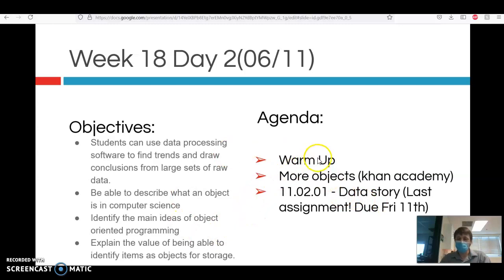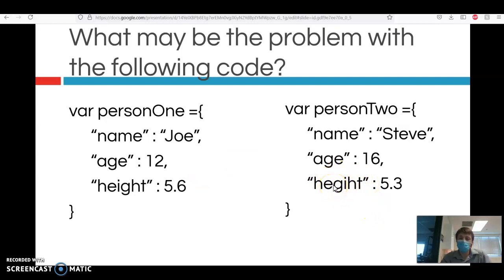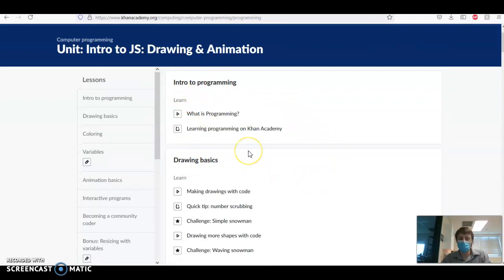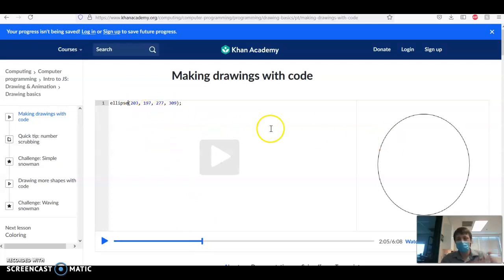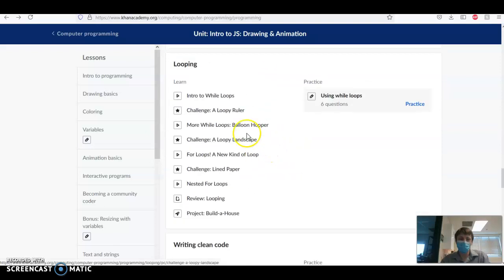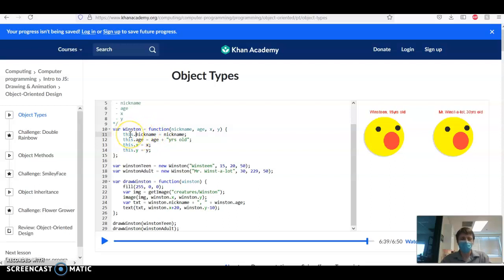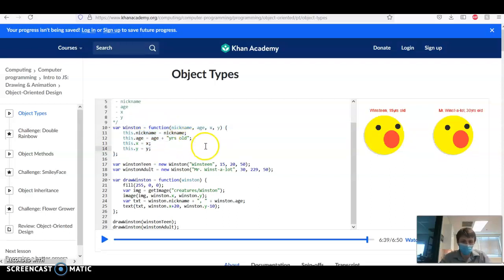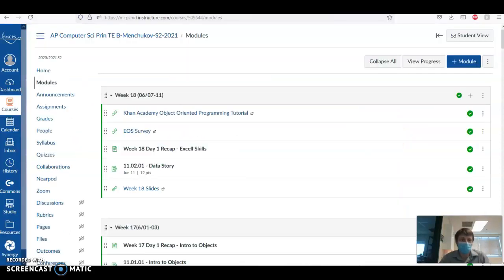CSP Week 18 Day 2 S2 2021